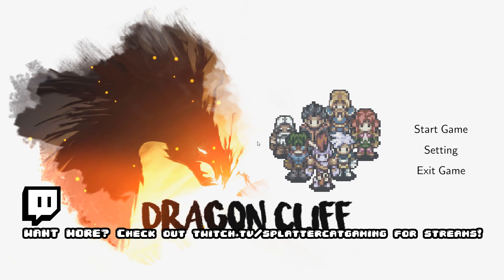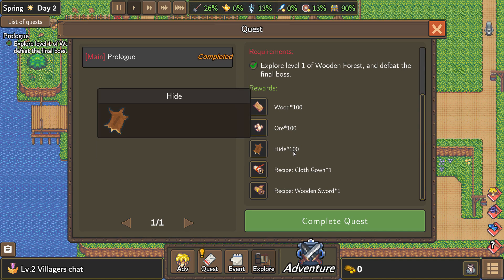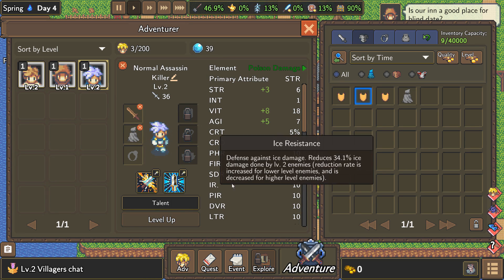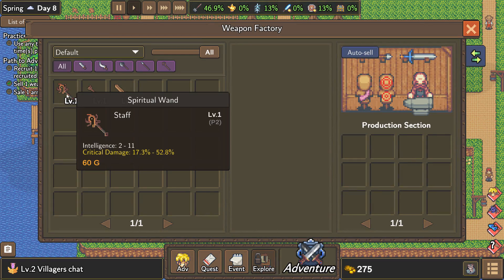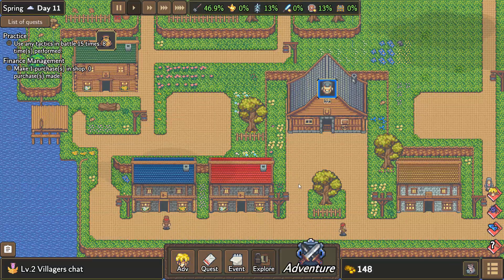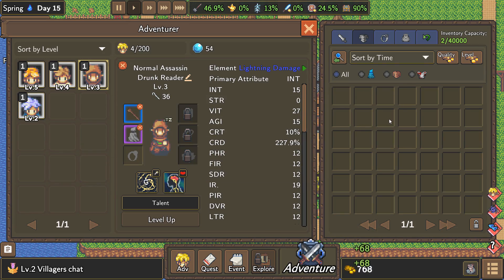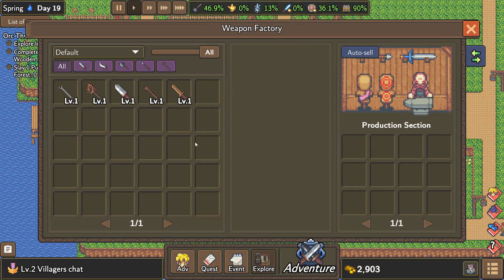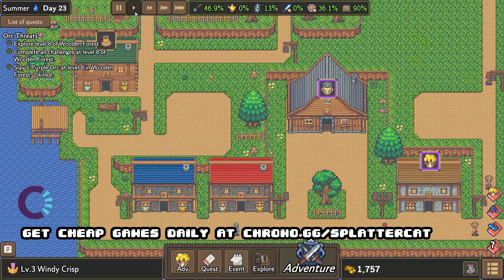Building a Kingdom and Gathering Gear! - Dragon Cliff Gameplay Impressions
Dragon Cliff gameplay with Splat! Let's Play Dragon Cliff and check out a hybrid idle game where you'll farm gear, loot, gems, and armor while crafting new items to fill out your city!